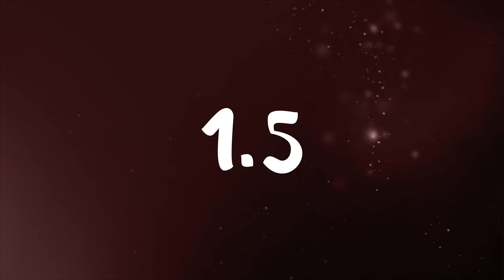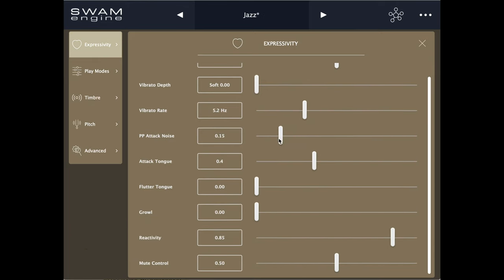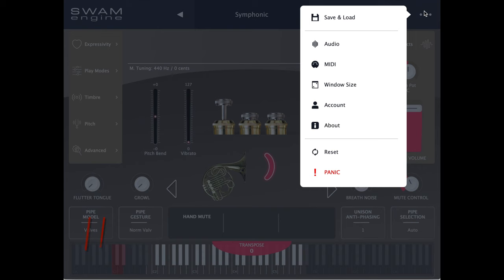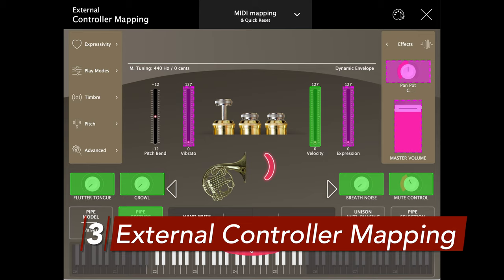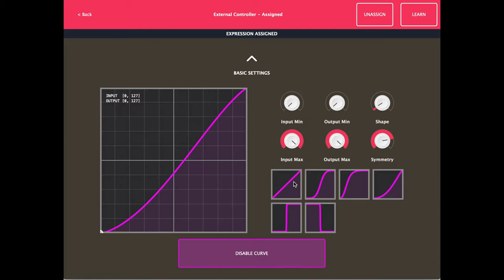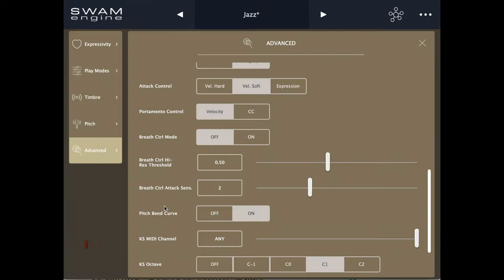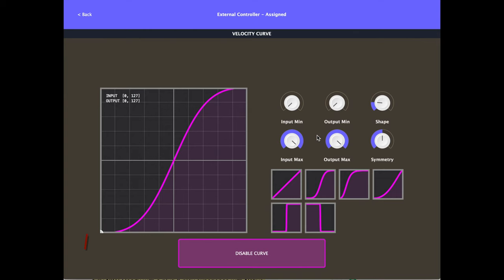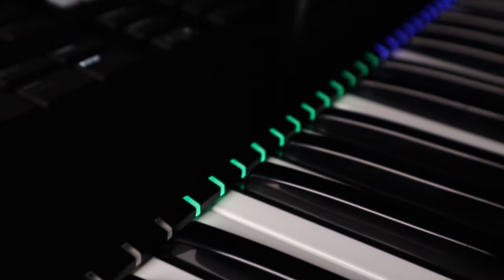SWAM Solo Brass 1.5.0 Is Out Now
SWAM Brass 1.5.0 is out now!
This is an update with important sound engine improvements on behavioral aspects and timbre characteristics, rich of new features, usability improvements and bug fixes. We are proud to say that with SWAM Brass 1.5.0 you have the best modeled solo brass instrument collection ever made.

What's new?
00:10 it sounds even better
01:05 experience, Usability and GUI improvements
01:30 a main “...” menu popup
01:40 external Controller Mapping
02:29 a new resize window
02:48 Breath Ctrl Hi-Res Threshold
03:13 Velocity Remapping
03:38 NKS Ready